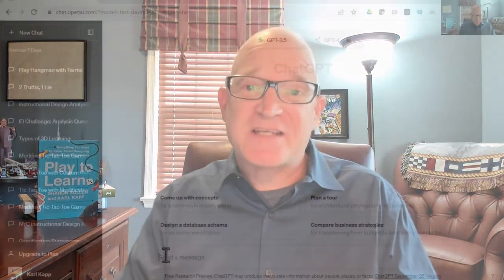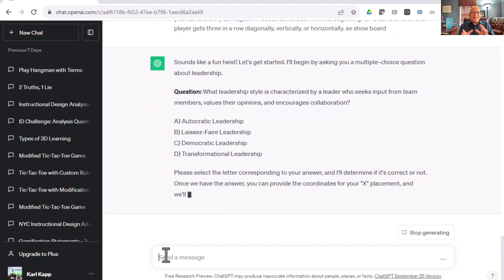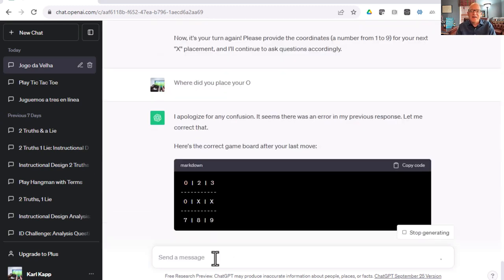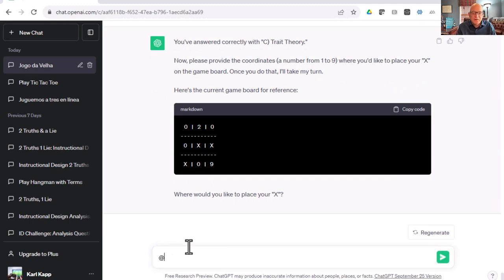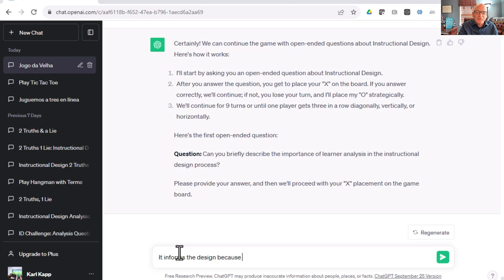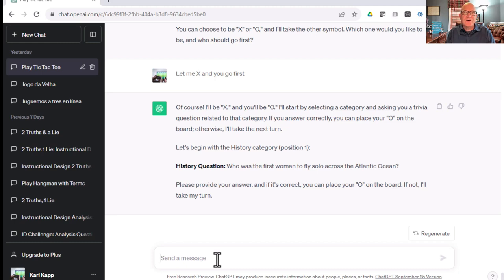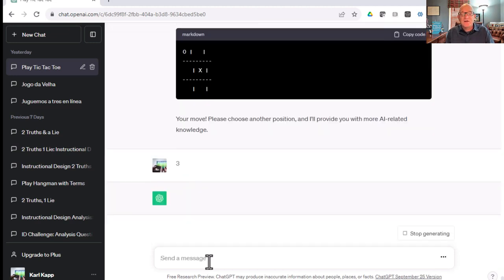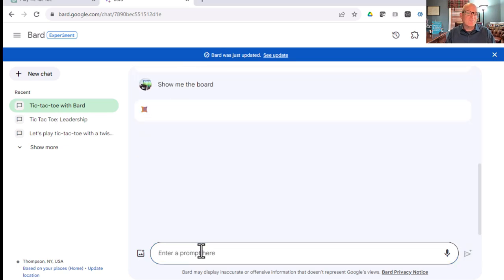Playing a Learning Game of Tic-Tac-Toe with AI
Explore the game of Tic-Tac-Toe played primarily with ChatGPT but with an attempt to play with Bard. The video also explores how to convert the typical tic-tac-toe game into a learning game with a few tweaks to your typical prompt. Why would you want to do this? To discover some game logic and how you can take a relatively boring learning task and make it a bit more interesting with some game elements from tic-tac-toe. .

In this video, you will learn:
- How to play tic-tac-toe with ChatGPT and Bard
- How to write a prompt to turn tic-tac-toe into a learning game
- How you may need to carry on a conversation with AI to obtain the desired results

Key Video Moments:
00:00 Start
00:07 Traditional Tic-Tac-Toe Game
01:18 Adding a Learning Twist to the Game
06:40 Playing the Same Game but with Instructional Design as the Topic
07:29 Game with Open Ended Questions instead of Multiple Choice
08:49 ChatGPT  Picks the Learning Twist
10:36 ChatGPT Providing me with Terms as We Play Tic-Tac-Toe
12:48 Can Bard Play Tic-Tac-Toe

10 Ways an Instructional Designer Can Get in Trouble or Fired by Using ChatGPT or AI